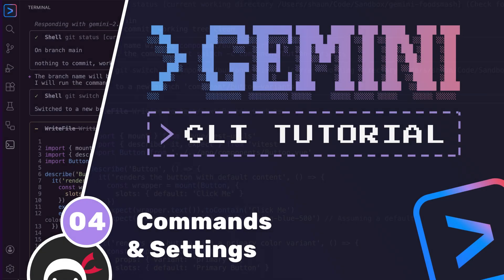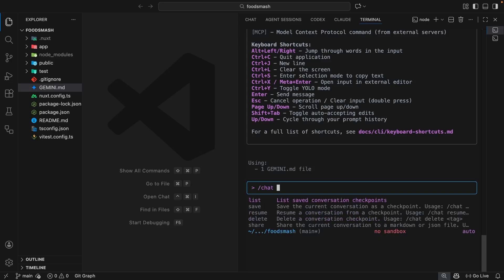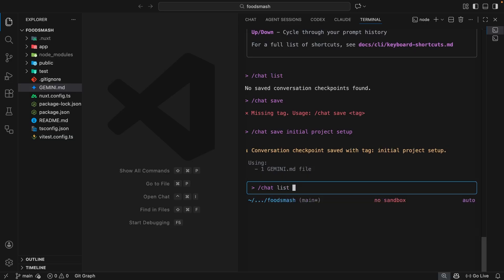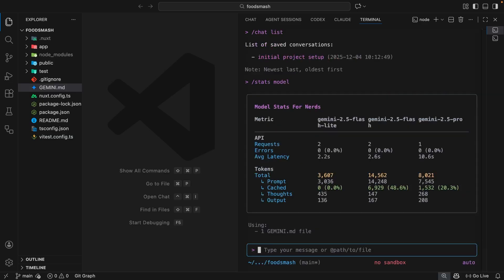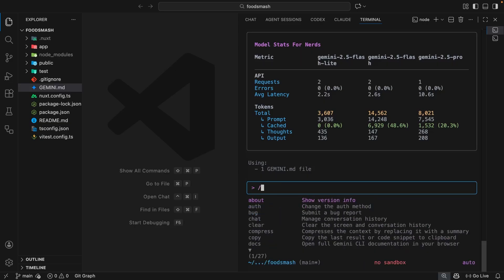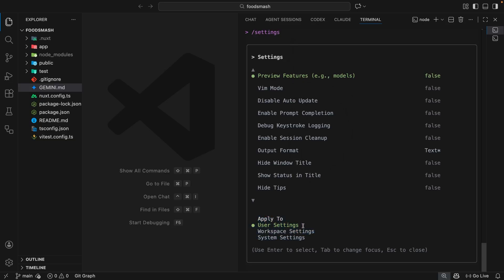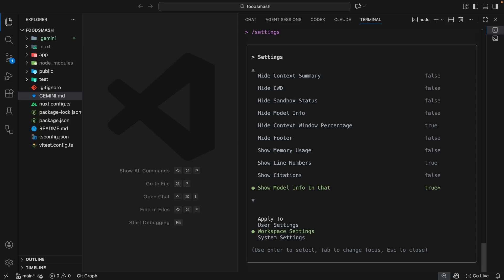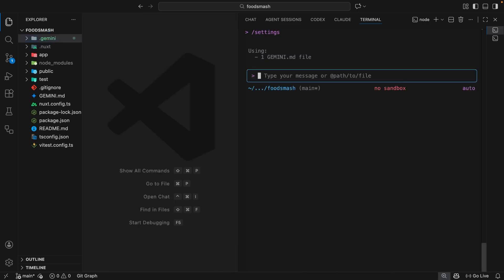Gemini CLI Tutorial #4 - Commands & Settings